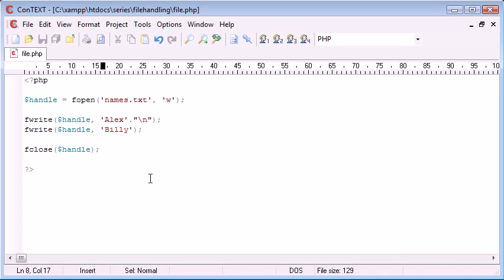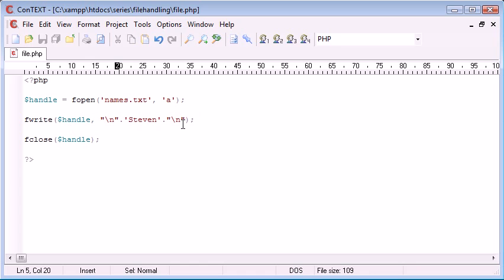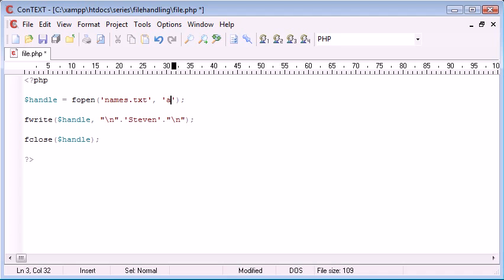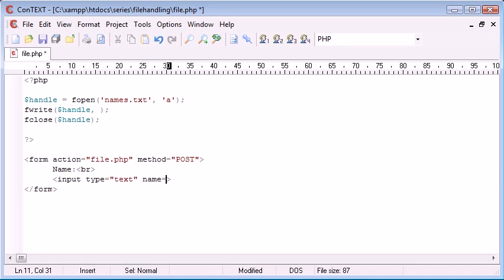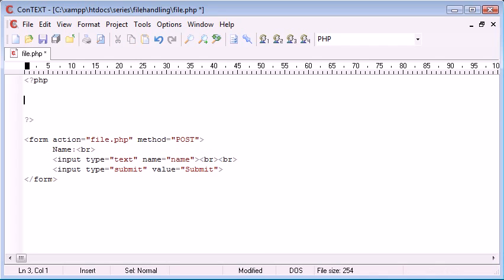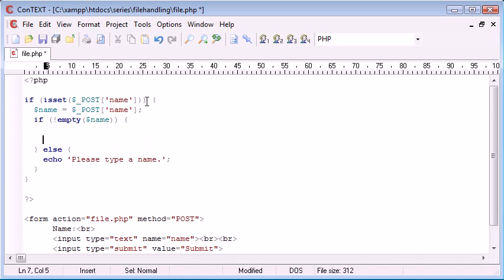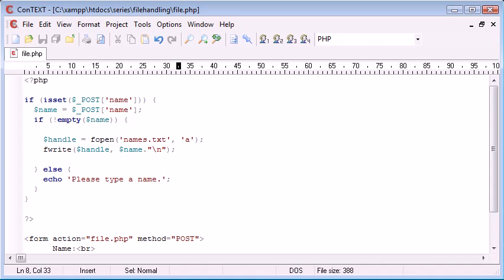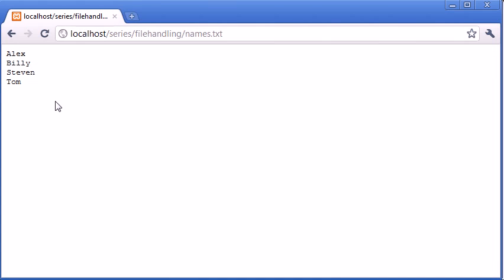079 File Handling Appending a File